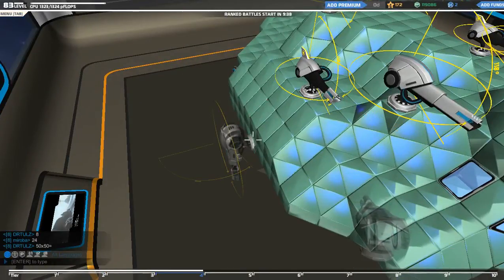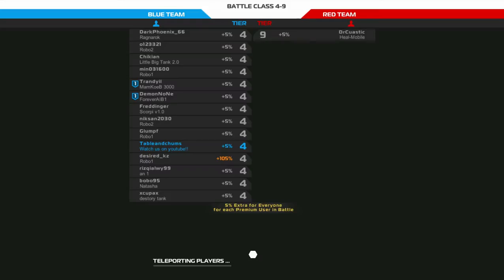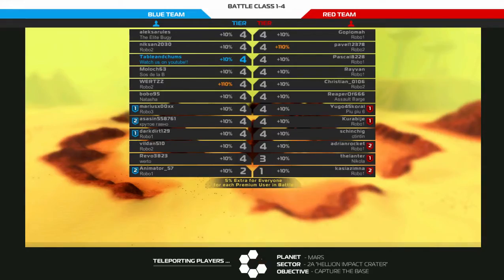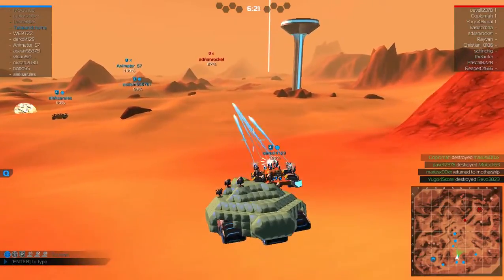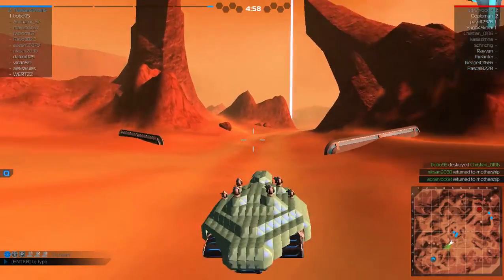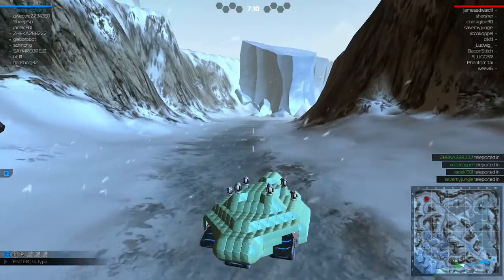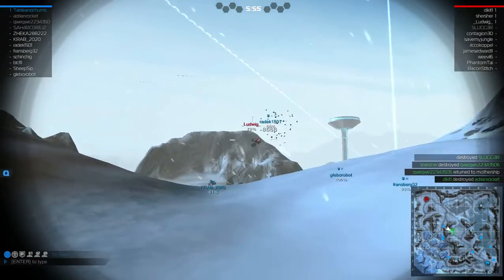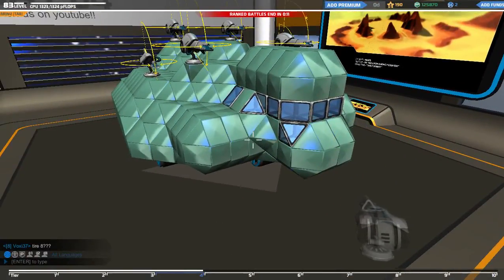Chum Request - 1000 plus armor block SMG Tank - Tier 4 Robocraft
Forward/Backward/Left/Right - W/S/A/D
Ascend - Space
Descend - Shift
Inventory - Q
Garage - G
Social - L